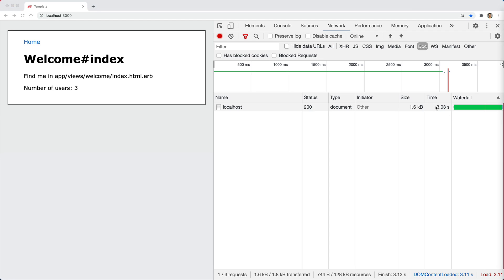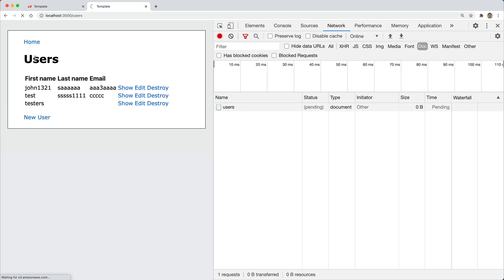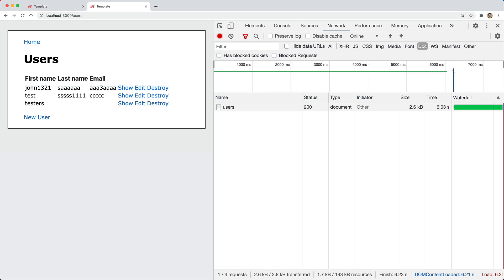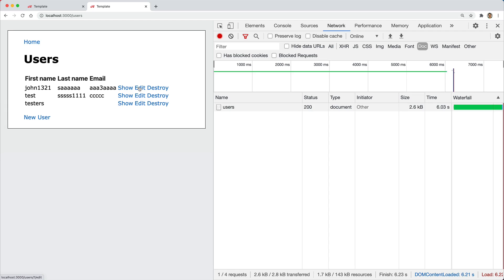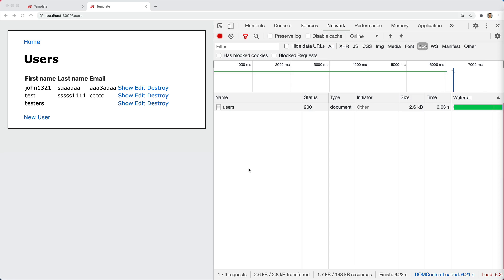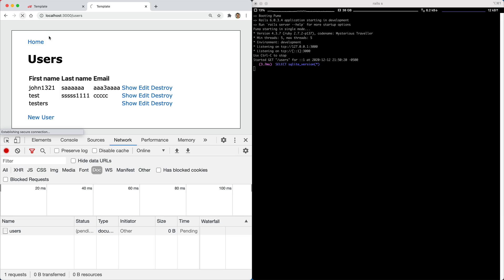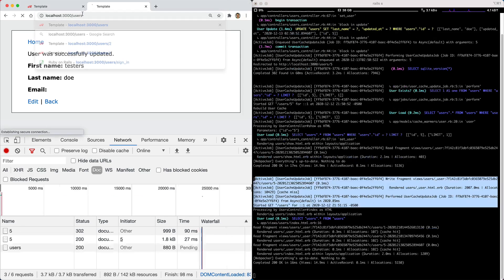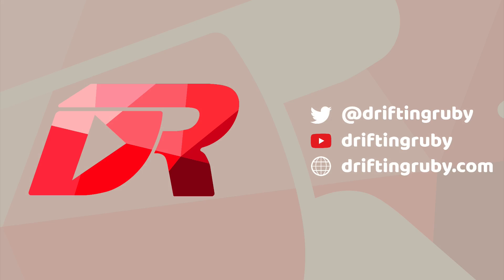Episode #273 - Cache Warming | Preview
Caching is a great way to speed up your applications. However, when a cache becomes stale, there could be a user experience degradation until the cache is rebuilt. In this episode, we look at implementing a background job to rebuild the cache.

Screencasts

Tech Talk Videos